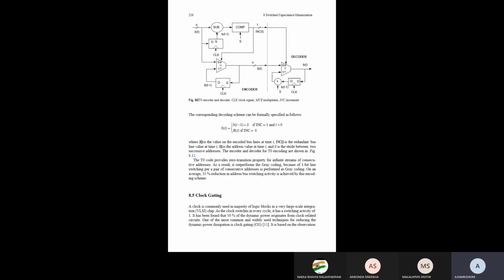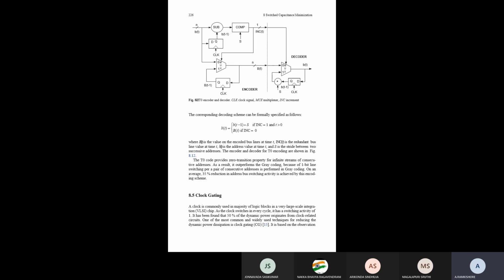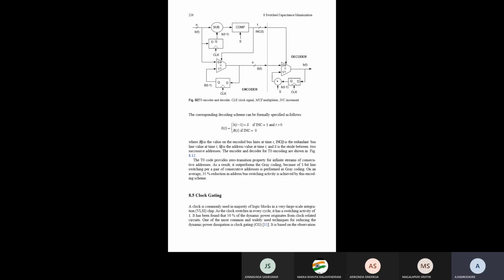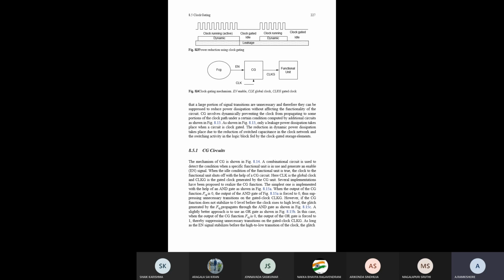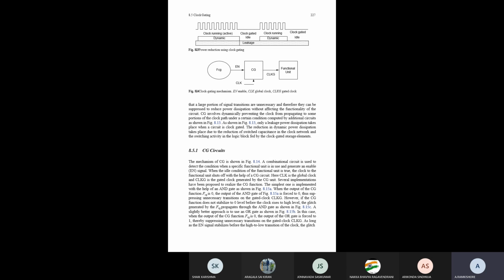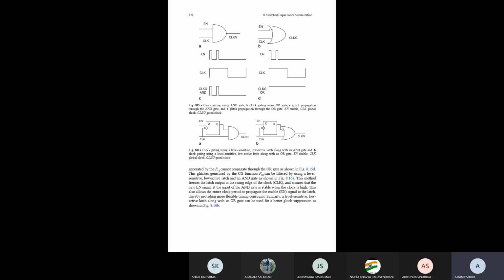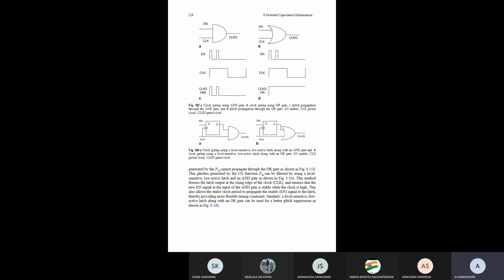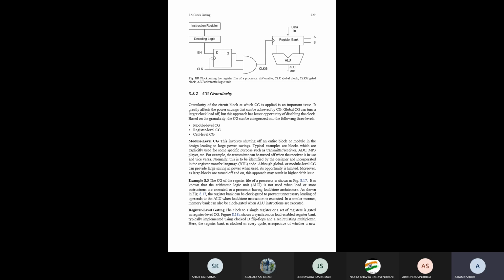Operand isolation & Computation | Low Power VLSI | ECE | Online Education | DBSIT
This Video covers the following topics: operand isolation & pre-computation.
Subject         :         LOW POWER VLSI
Branch          :         ELECTRONICS AND COMMUNICATION ENGINEERING
Year              :          IV B.Tech , Semester -II
Unit No         :         4
Unit Name   :        Switched capacitance minimization
Topic            :        Operand isolation & Computation